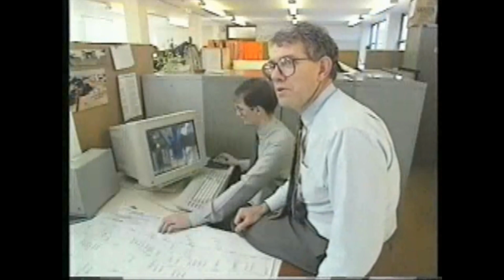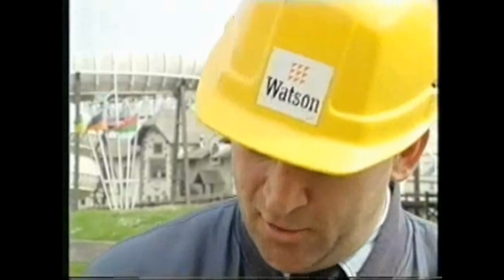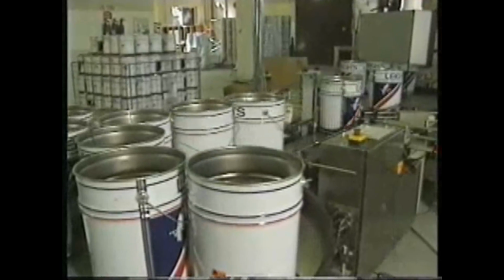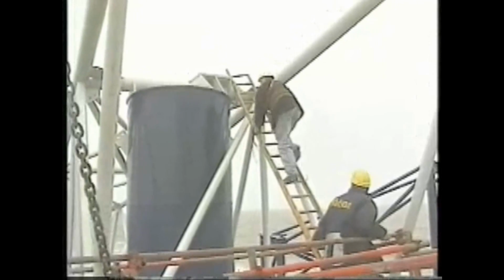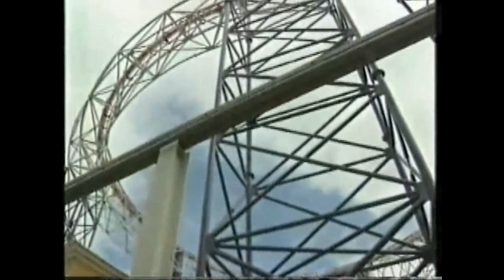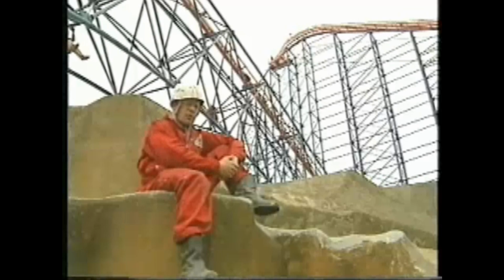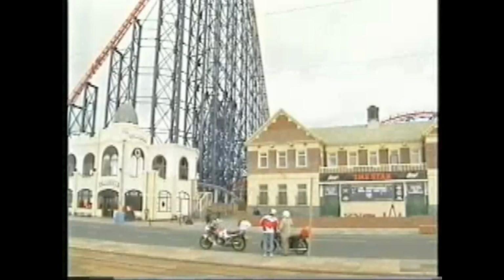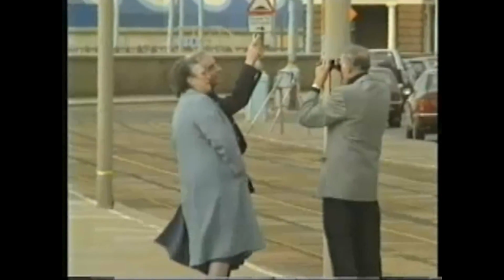Pepsi Max Big One Construction Blackpool Where Seagulls Dare Part 1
A series of the construction of the Pepsi Max Big One.

...12 years ago. The Pepsi Max Big One was one of the first Hyper Coasters in the world, and is probably still recognized, 12 years later, by the general UK public as the world's tallest roller coaster. At just over 210ft tall, it is still a monster, even by today's standards. No matter how rough it is, how dull the layout is, and how little airtime you get, one thing still shines through - this is one amazing experience - an experience amplified if ridden at night.
The construction of the Big One took sixteen months in total. The 2,600-tonne coaster was built in sections in nearby Bolton and stored at Blackpool Airport before it was erected. the Airport is the largest open space near to the Pleasure Beach where it could be stored! As it's near the seafront and exposed to the lovely Blackpool weather, five coats of paint give it all the protection it needs. The £12 million investment proved to be a good gamble as the Big One produced a 25% increase in turnover in it's first season of operation!